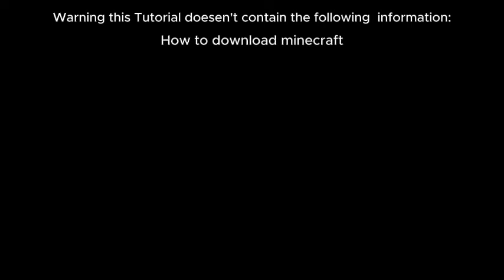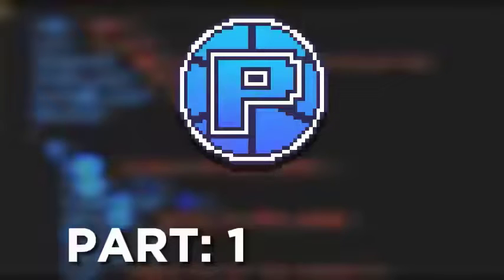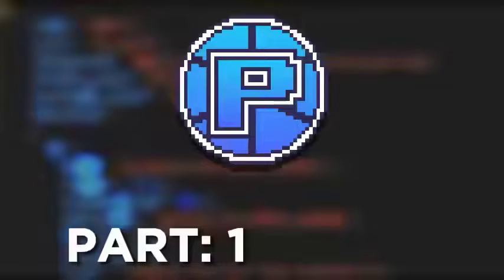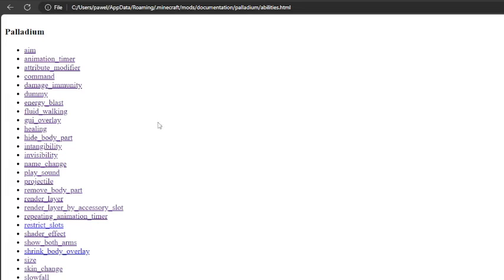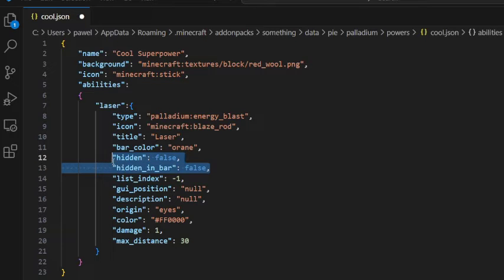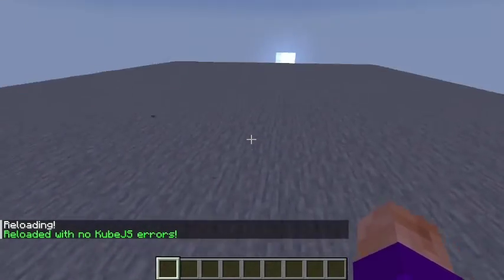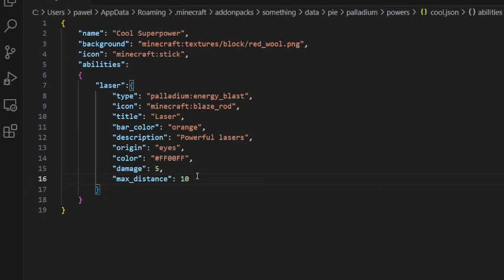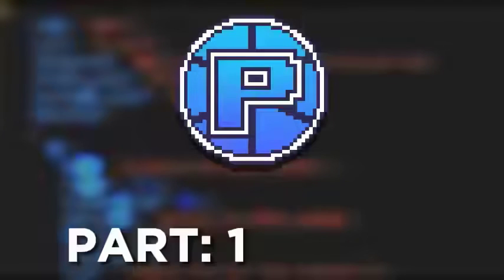(Partially Outdated) Palladium Addonpacking Tutorial Parts 0&1